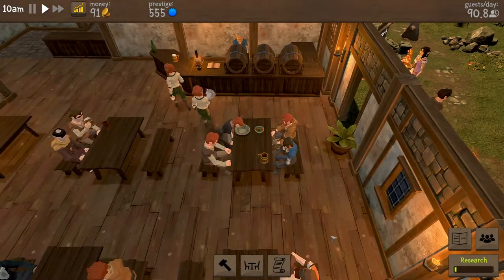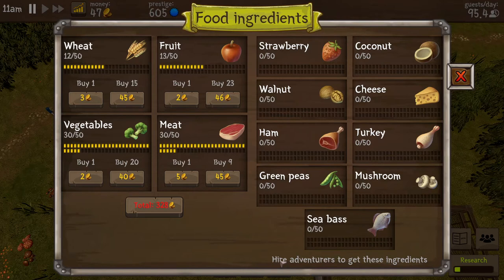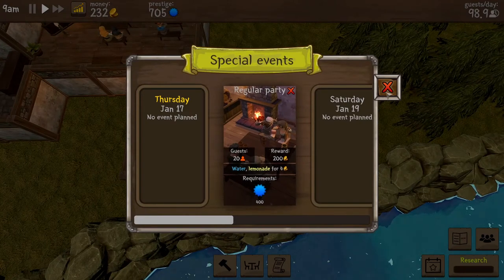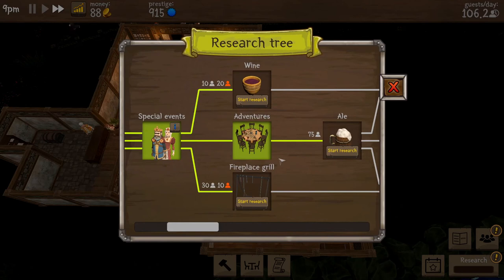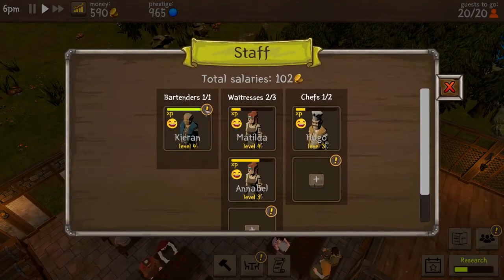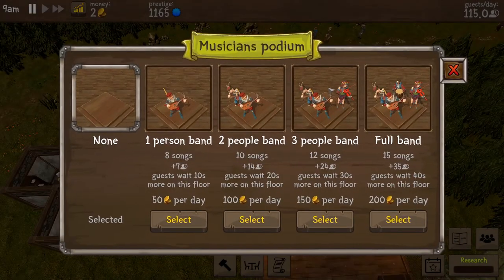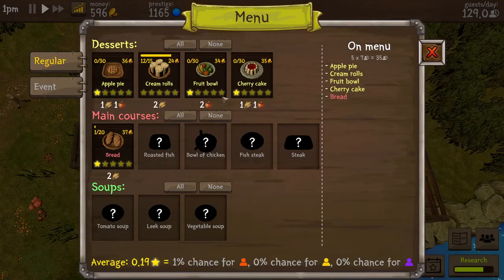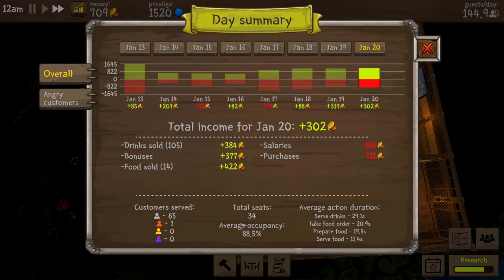Startin' A Band - Tavern Master #2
Need something more to go with your beer and pie? How about some music?